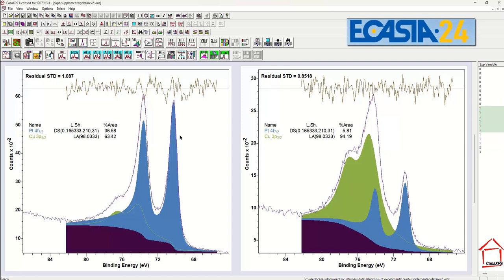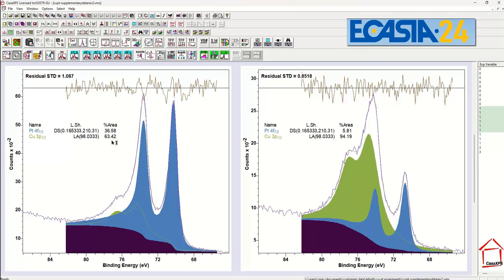ECASIA24 Workshop 9th June 2024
ECASIA 24 XPS Workshop 9th June 2024

Details for remote participants (Free via Zoom)
Registration: